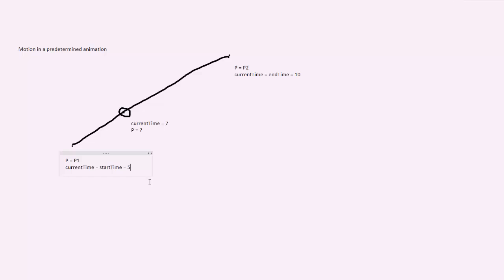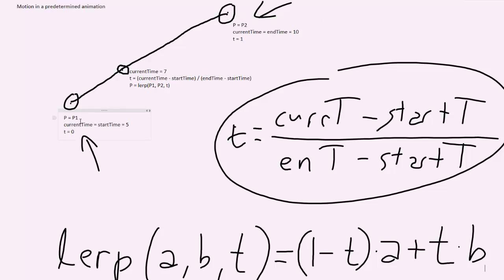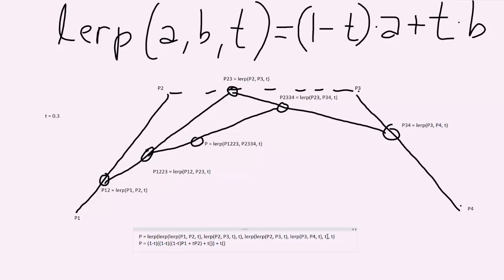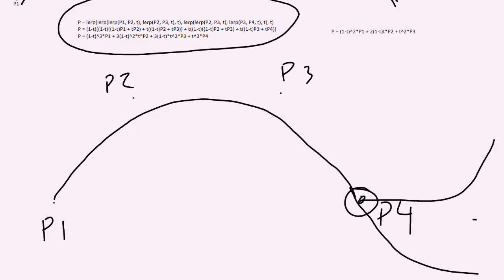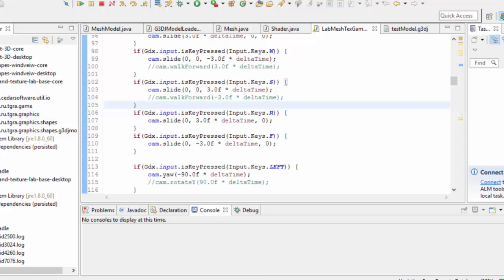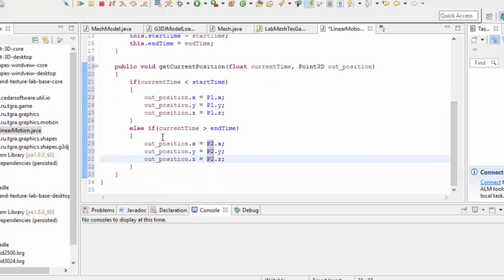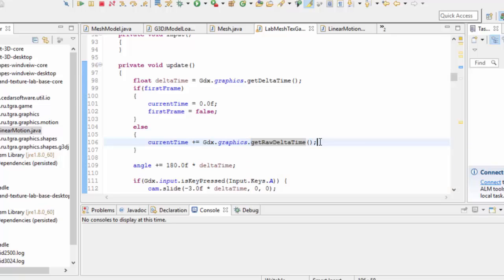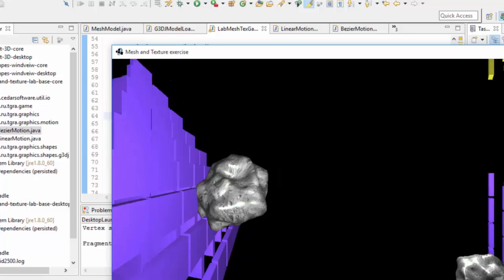Whiteboard and Programming session - Motion & Bezier curves